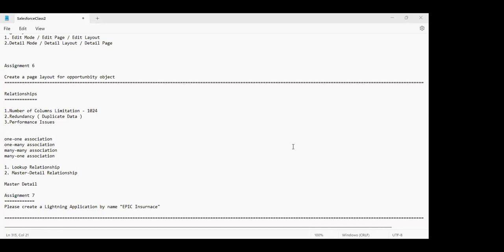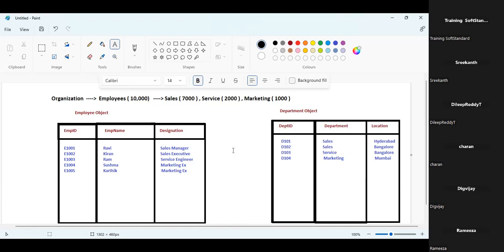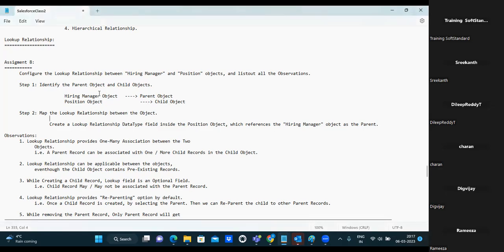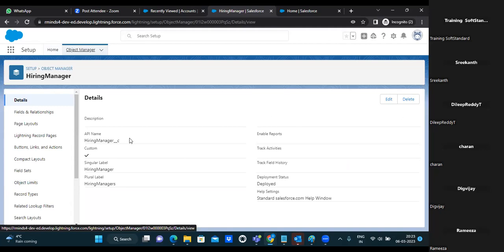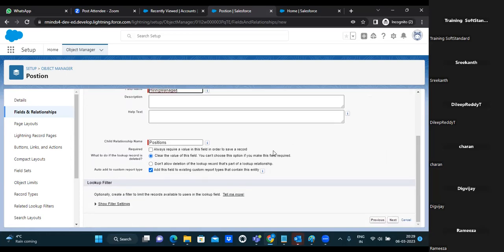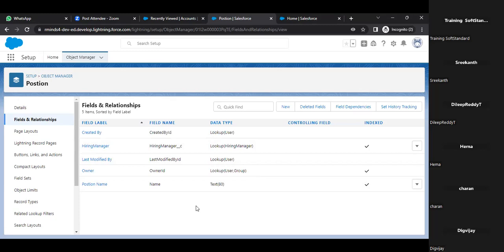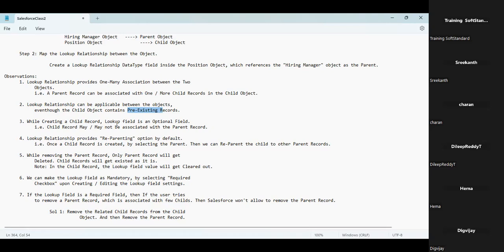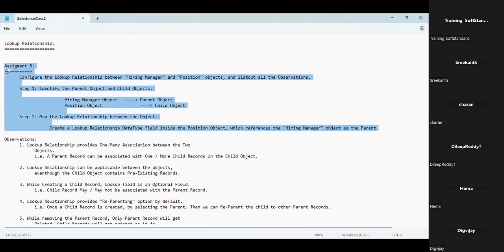Lookup Relationship in Salesforce